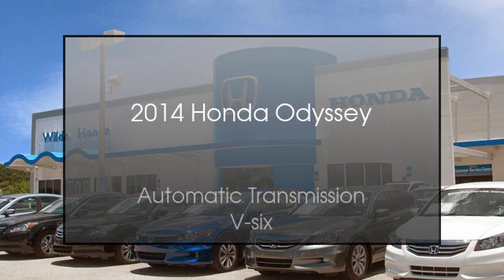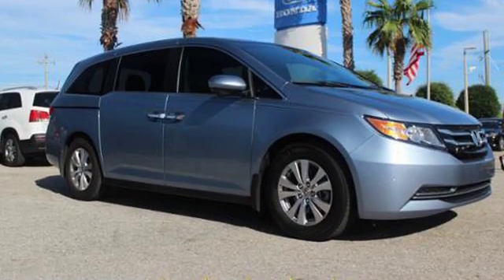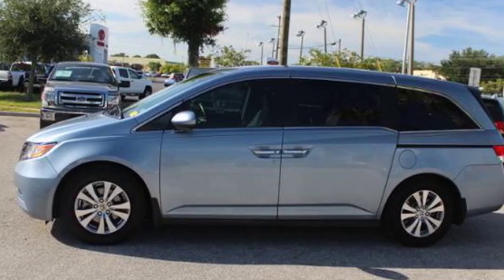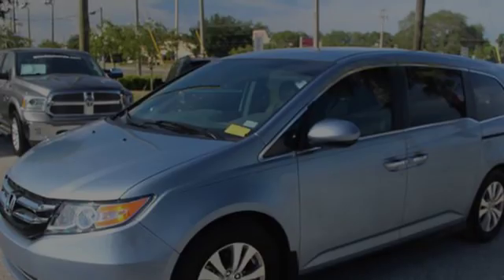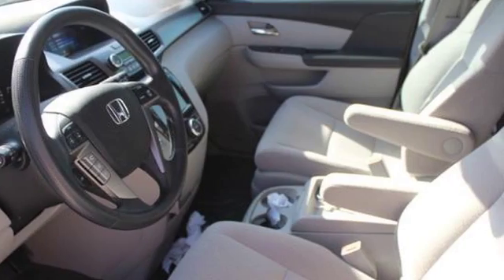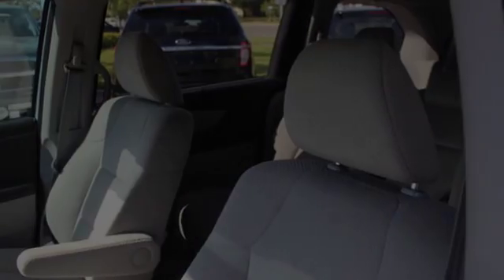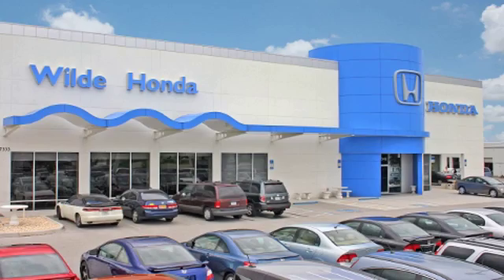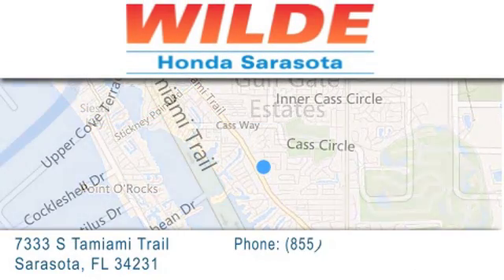2014 Honda Odyssey